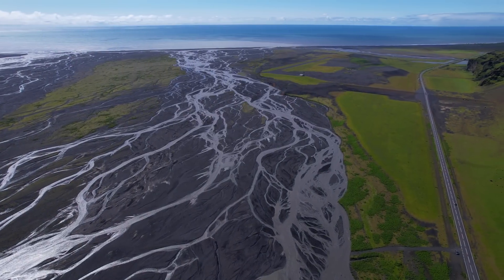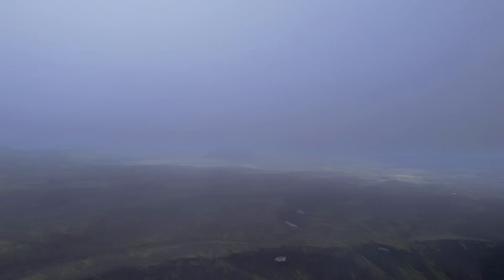Increased Volcanic Unrest Under the Icelandic Subglacial Volcano Katla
The subglacial volcano Katla beneath Mýrdalsjökull ice cap has been showing some signs of increased volcanic unrest. Katla is one of the most seismically active volcanoes in Iceland and finally I got the chance to to do some filming around there so this video is also a sightseeing tour with general information and links to keep you updated. When I'm uploading this I notice the increase in seismic activity again so this is clearly not over.

Make your own earthquake graph but this is the tool

Channel support:
If you like my work you can back me up with your subscription, and share my work trough your social media. Or you can also make a donation to my Tool & Travel fund and be a part of my future work.

I have two Print on Demand stores that i'm deleoping little by little for supporters of my channel with items that relate to my content:

With Greetings from Iceland
Gylfi